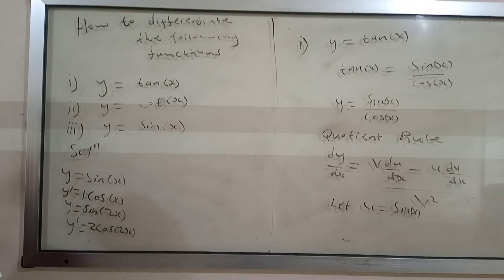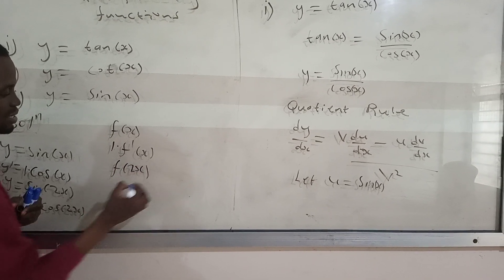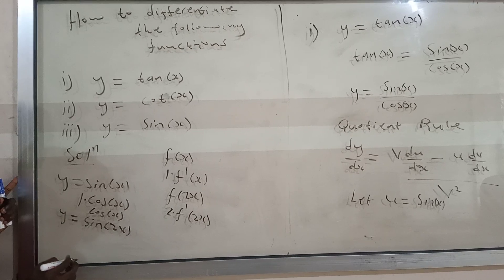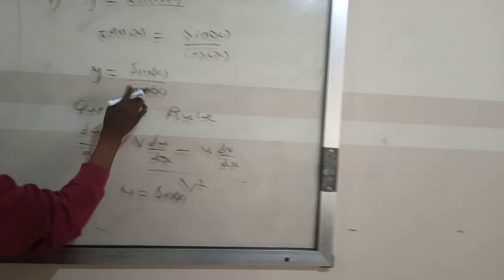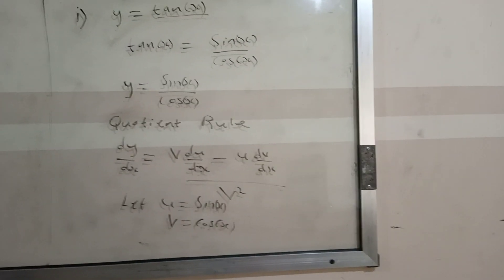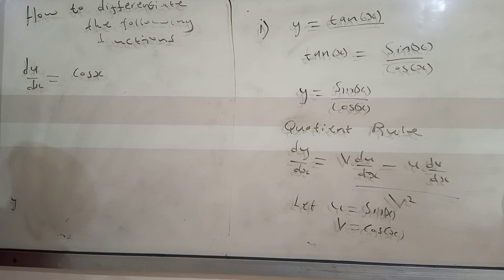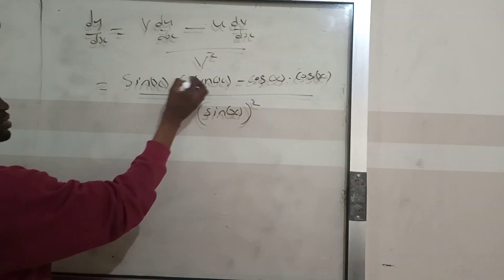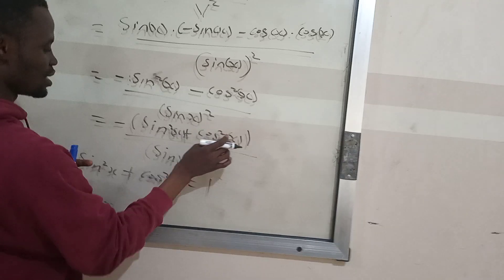Differentiation, how to differentiate tan(x), cot(x), sin(x); dy/dx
how to differentiate trig functions